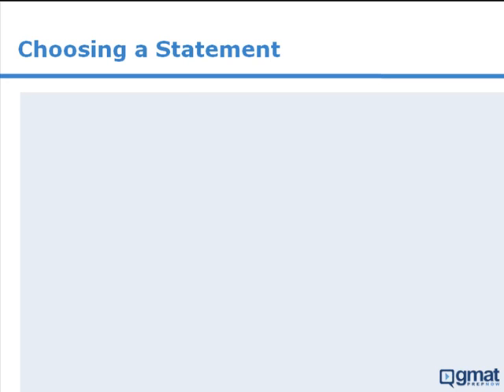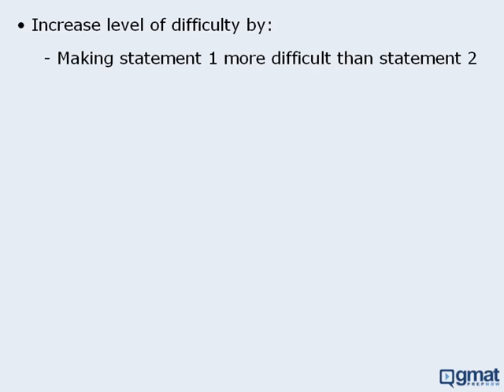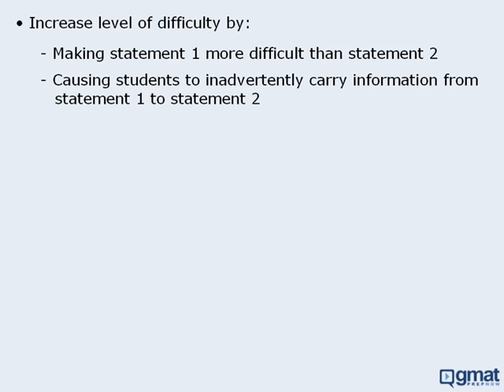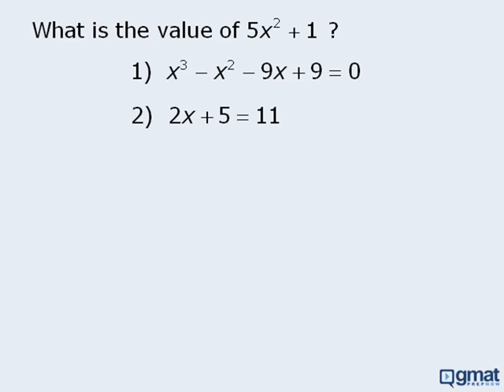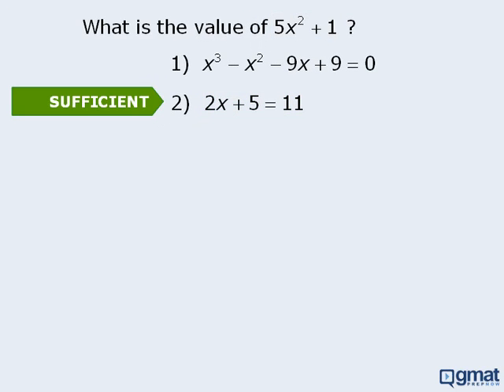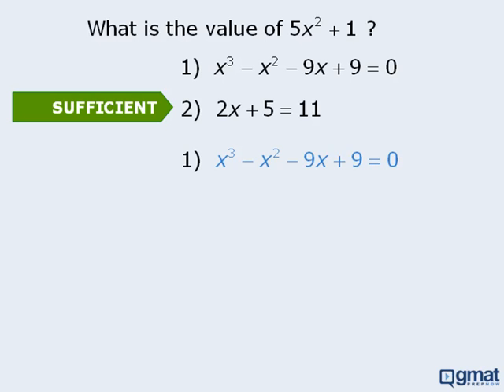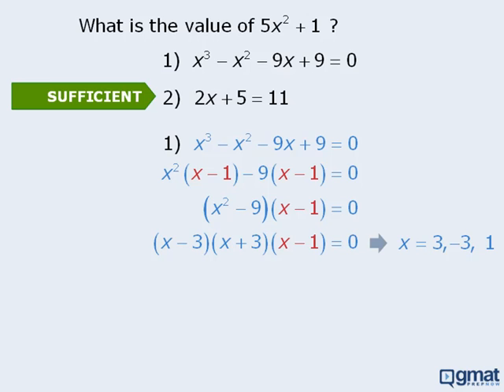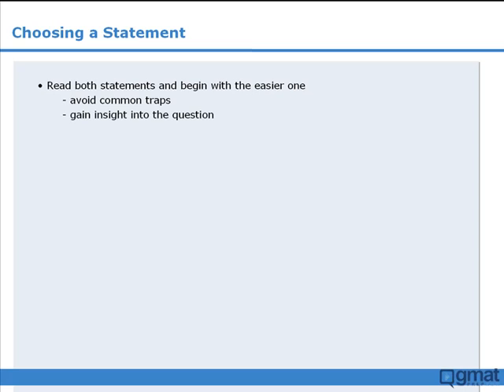14. GMAT Prep - Data Sufficiency Lesson #14 - Choosing a Statement